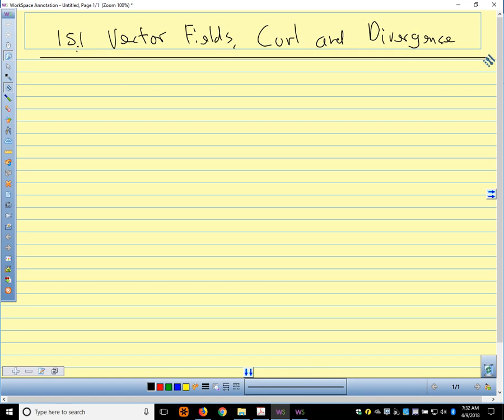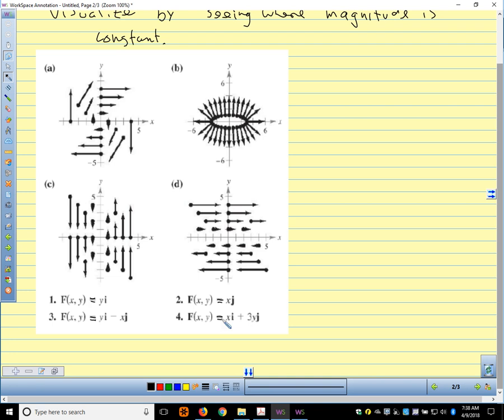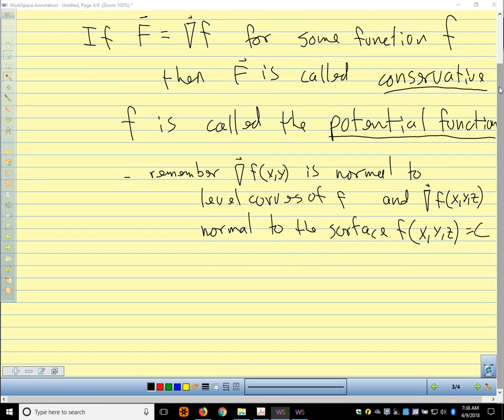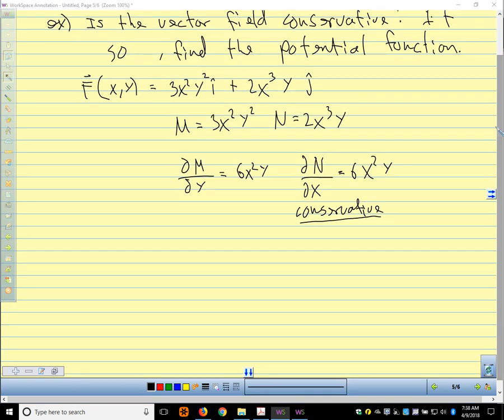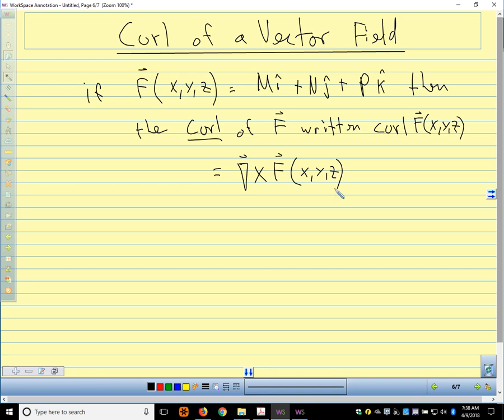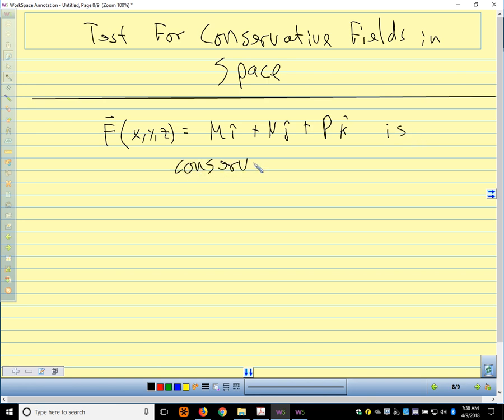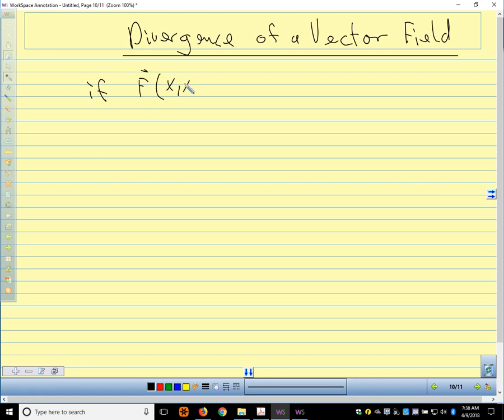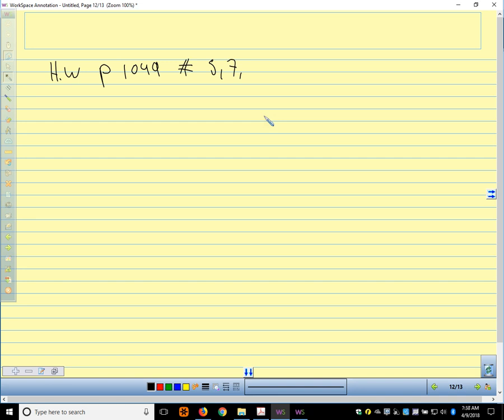Calc III 2018 15.1 Vector Fields, Curl, Divergence